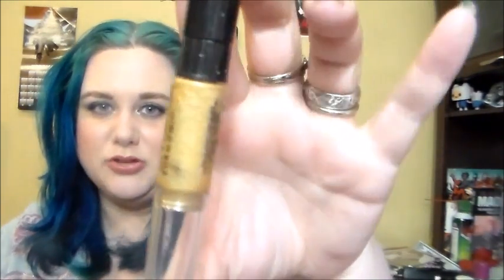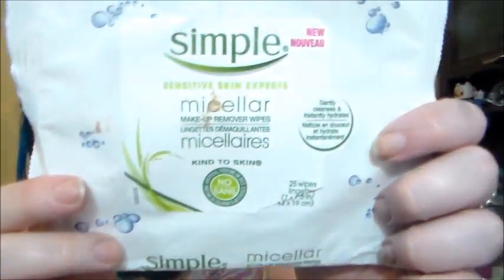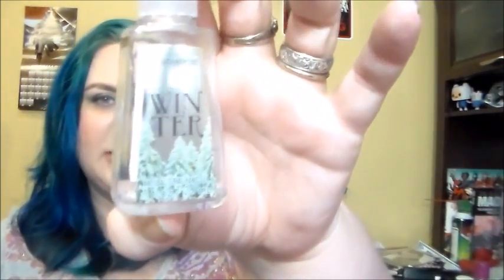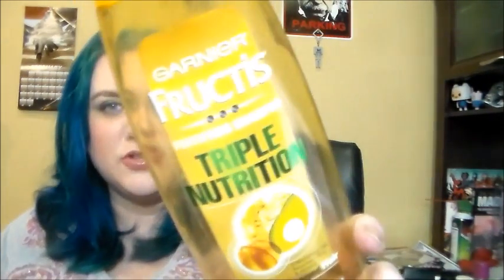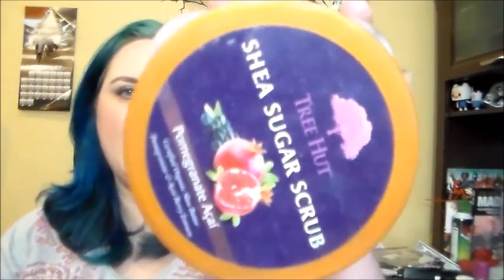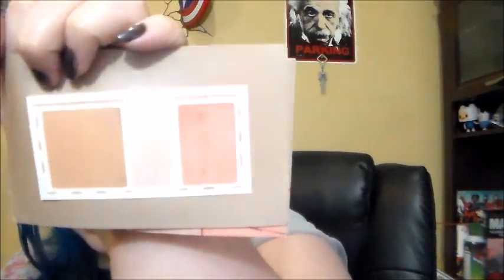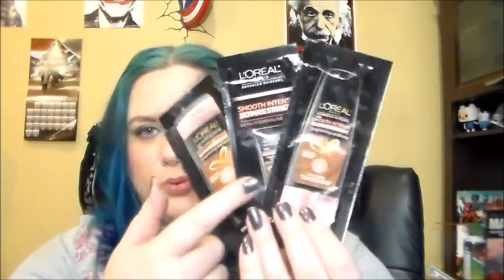March 2016 Beauty Empties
What I'm Wearing:

Eyes - Clinique Chubby Eyeshadow Stick "Bountitul Beige"
Nars Eyeshadow Duo in "Parallel Universe" (Christopher Kane limited edition) Purple on lid
Lorac Pro 1 "Mauve" in Crease
Loral Infallible Eyeshadow "Purpetual Purple" in Outer V
Lancome Liqui-Pencil "Noir Intense" on Upper Lashline
TheBalm's Mr. Write Now "Scott" on Lower Lashline

Lips -
Covergirl Lip Liner "Beloved"
Trestique lip Crayon "Florence Fig"